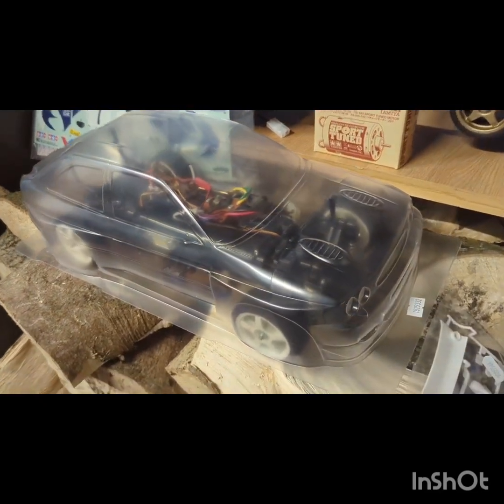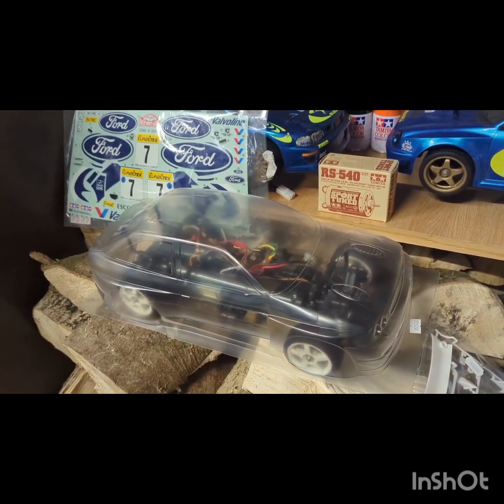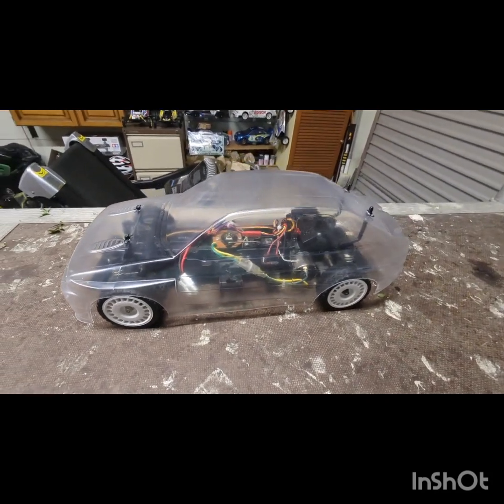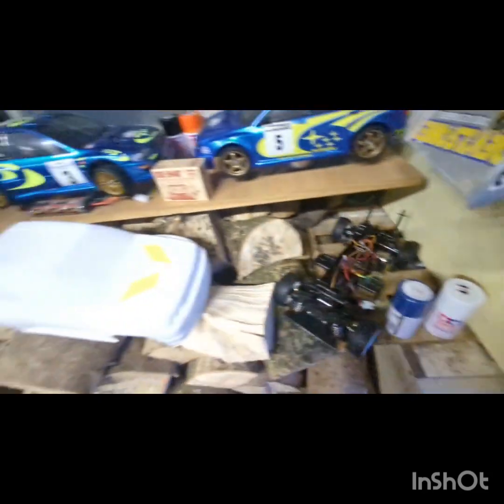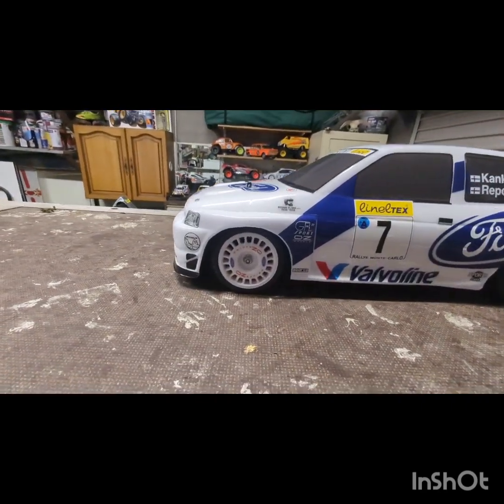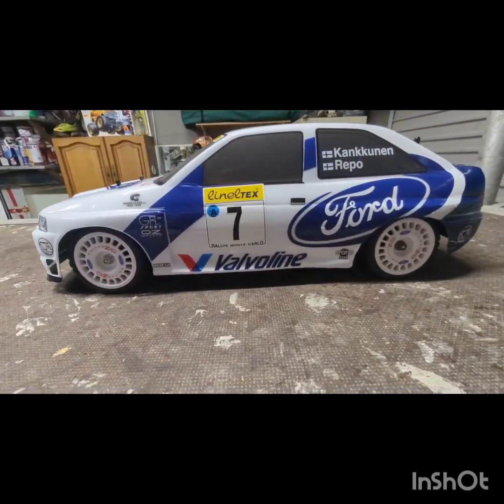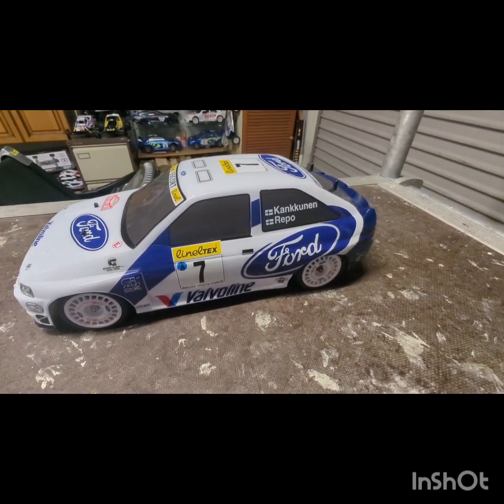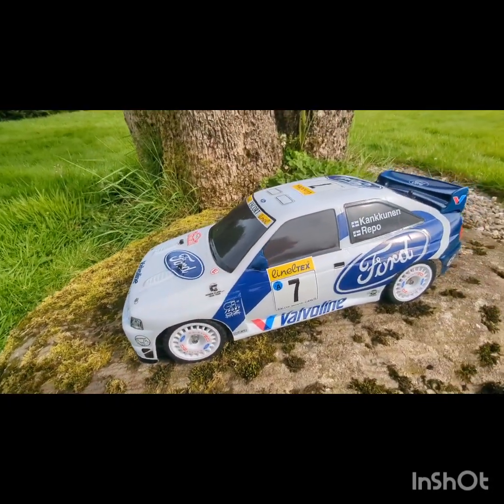Tamiya Ford Escort WRC project.